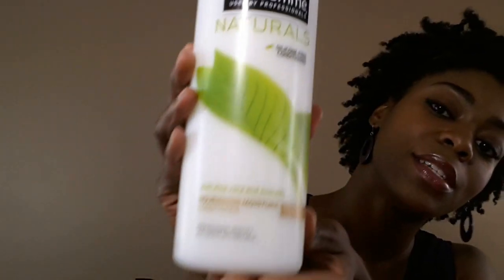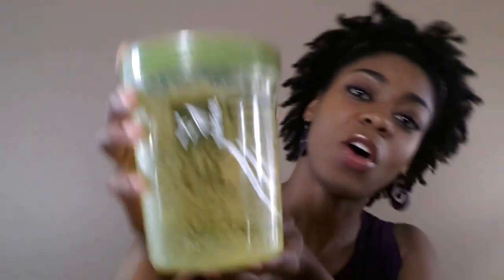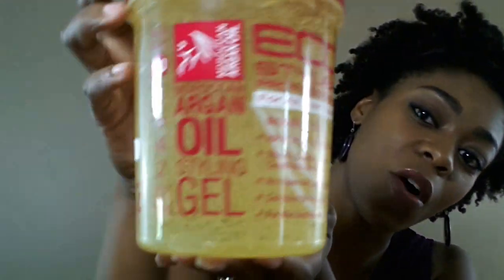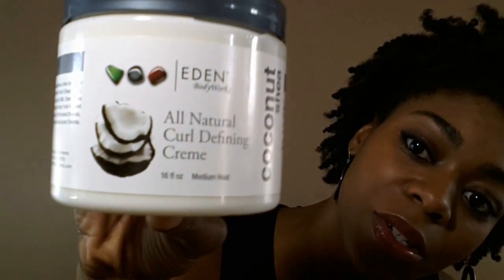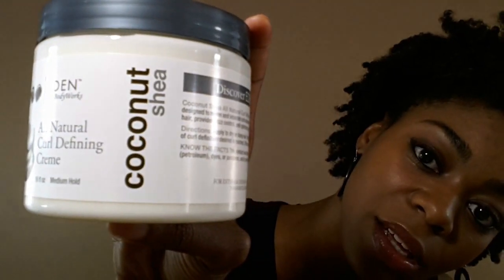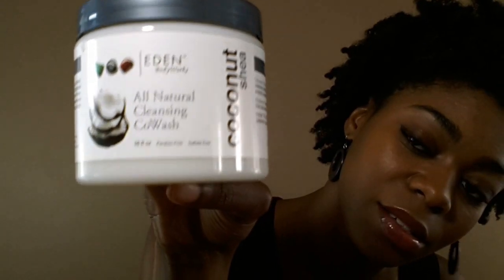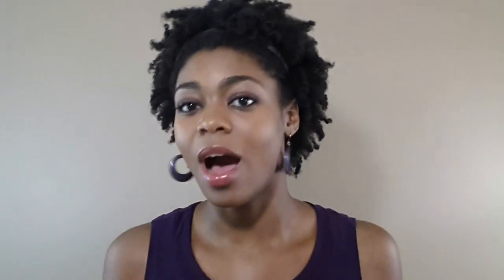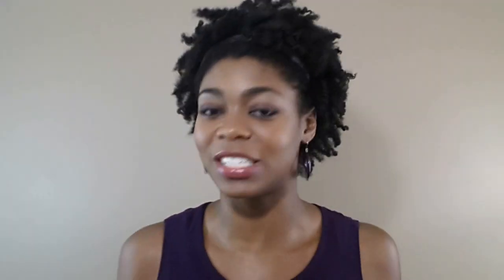4C Natural Hair - New Hair Products For Summer - NaturalMe4C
Hey!  In this video I share what I picked up recently to try on my hair during the summer :)  There are a few more things I wanna try lol but this is a start!   I purchased the Eco Styler and Eden BodyWorks products from Sally's. I purchased the Tresemme from Wal-Mart:) Now on Facebook!
Also, check out Ty's channel, TyLiveChannel :D